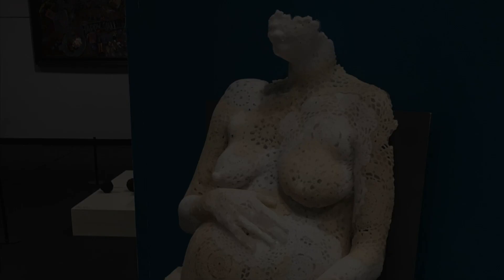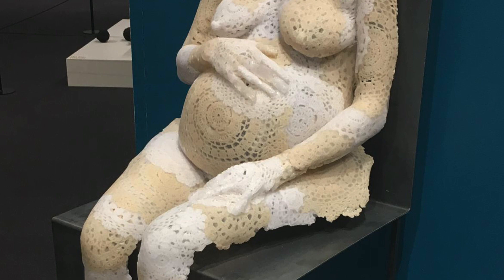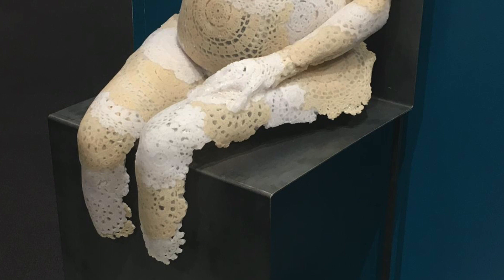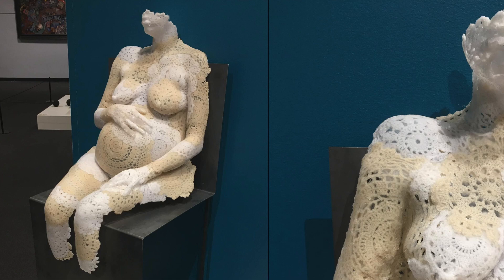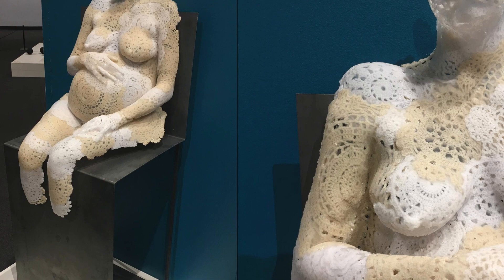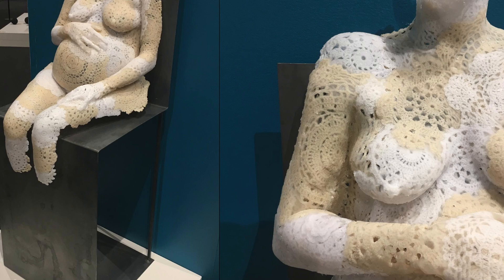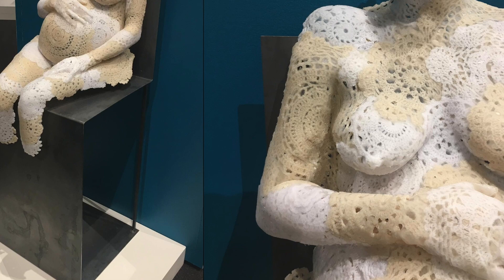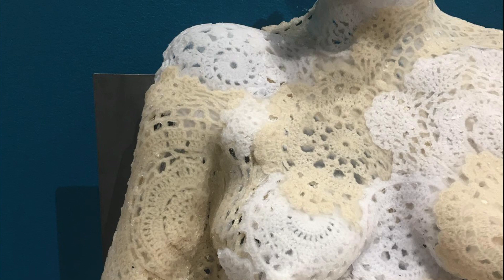Jennifer Rubin Garey - Phillips' Mill Community Association Sculpture Award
"Transformation" by Jennifer Rubin Garey won the Phillips' Mill Community Association Sculpture Award.